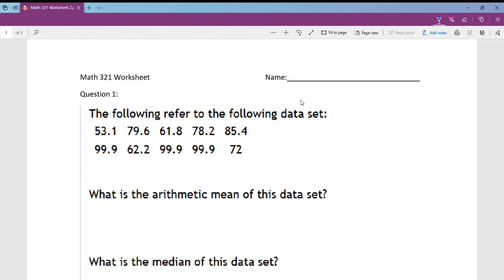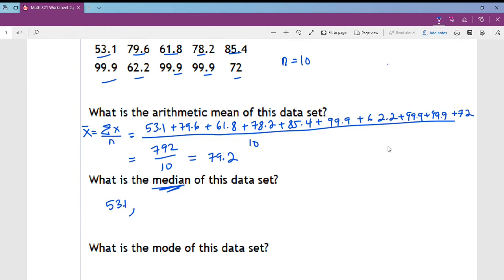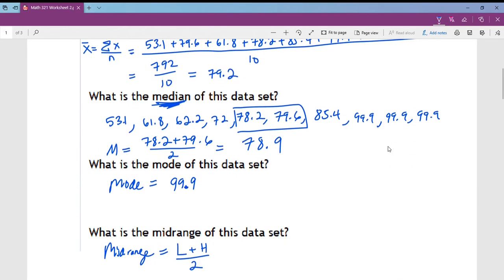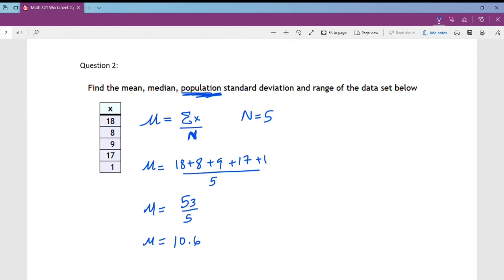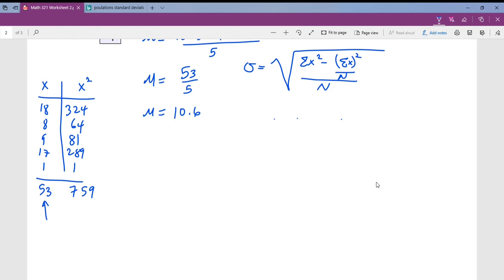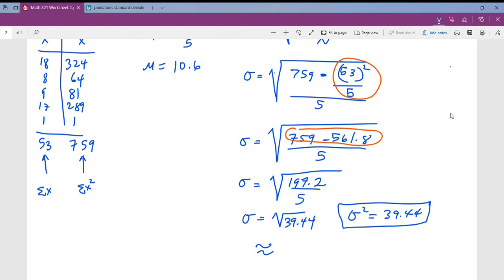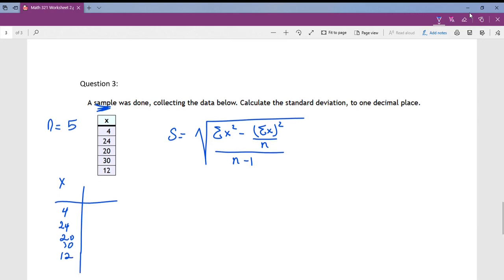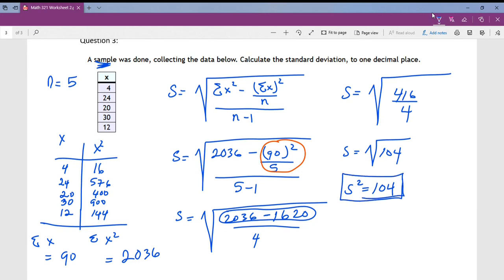Math 321 Worksheet 2